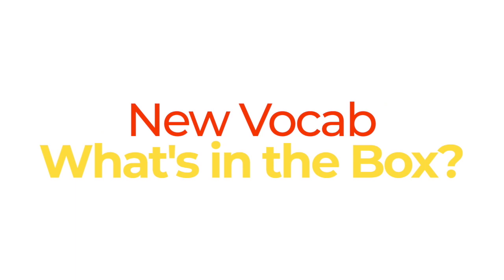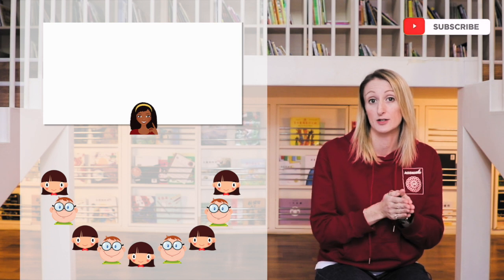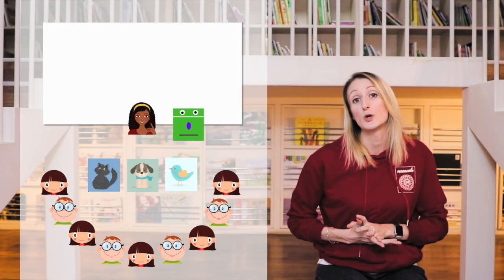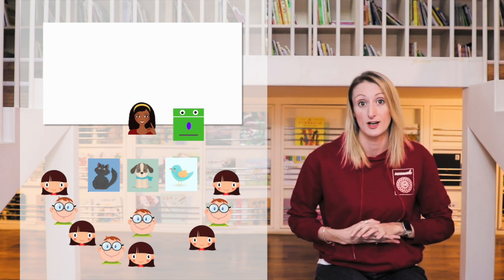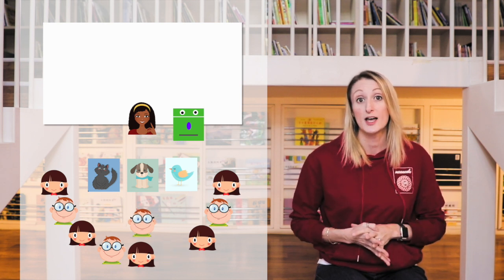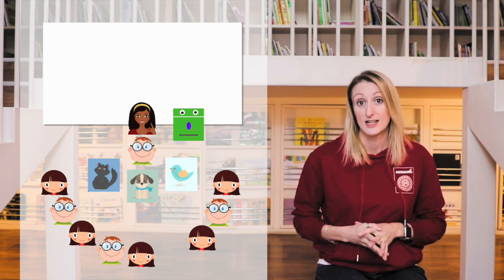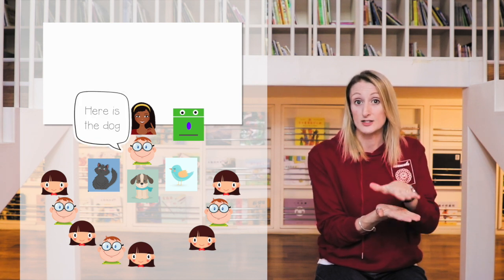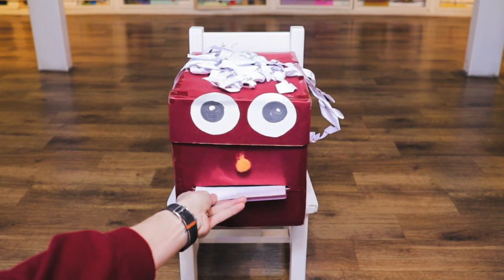ESL Flashcard Games for Kids | What’s in the Box?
Mooncake English has everything you need providing weekly ESL games, English games and English flashcard games for kids. If you’re looking for flashcard games for esl beginners then this video is for you! Flashcard games for ESL kids can be hard to find, especially fun esl flashcard games. But Mooncake has not only fun ESL flashcard games for kids but English games for esl learners. So your search for flashcard games for ESL learners and easy flashcard games for ESL learners is over!

For more easy classroom games for esl learners be sure to check out some of my other easy classroom games for esl kids videos!

JOIN THE CONFIDENT TEACHER PROGRAM:
Feeling lost in the classroom? The Confident Teacher Program is Mooncake's signature program which includes an intensive online curriculum, weekly live consulting Q&A calls with Jema, and access to an exclusive group of supportive teachers working side-by-side in the program, providing you with the structure, training, and guidance you need to feel confident and successful in the kindergarten classroom.

RECOMMENDED BOOKS:
Phonics Curriculums:
Jolly Phonics

Esl Games for Kids
Fun Games for the Classroom
Essential Tips for ESL Teachers

For a FREE 7-day Audible trial click this

CAMERA GEAR USED:
The Camera I use
The Microphone I use
The SD Card I use
The Tripod I use